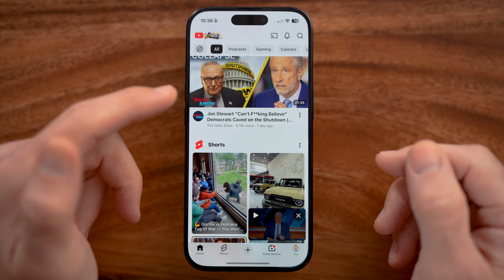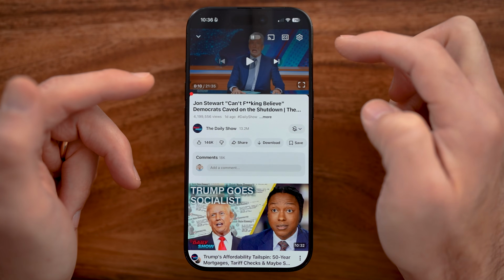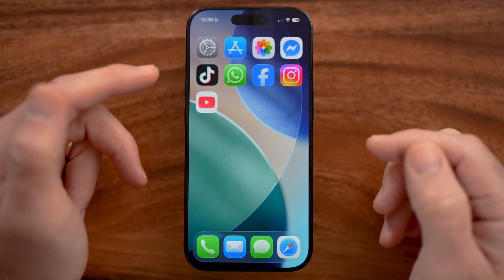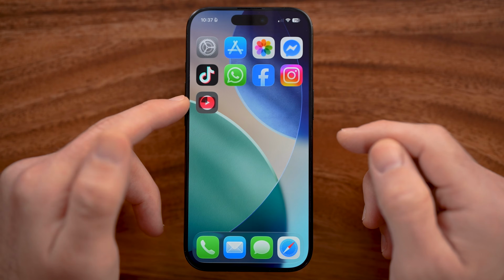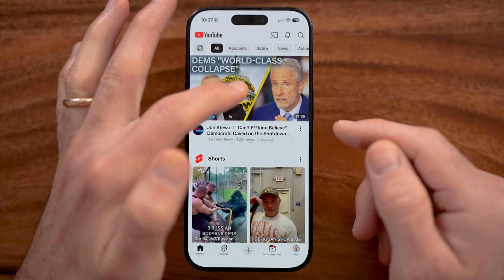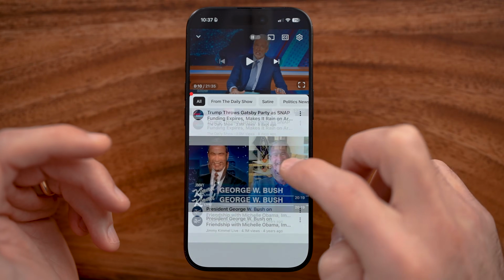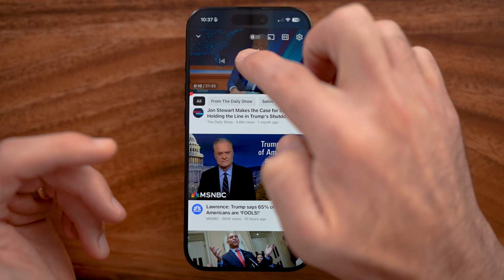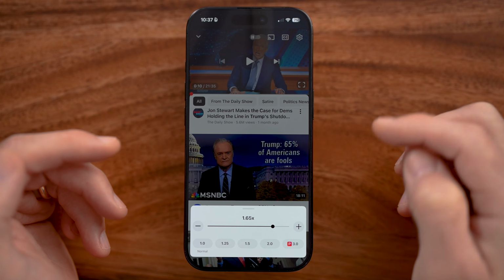How To Fix YouTube Playback Speed Not Working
Here's how you can fix YouTube if the playback speed is not working to speed up or slow down a video.